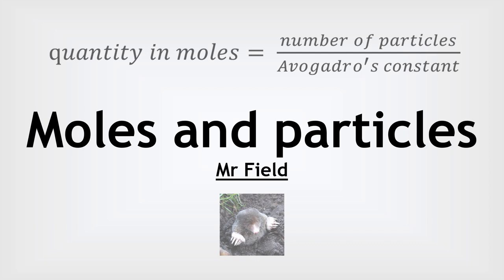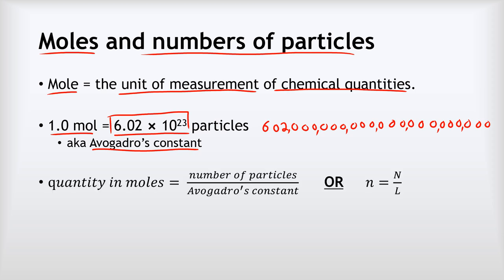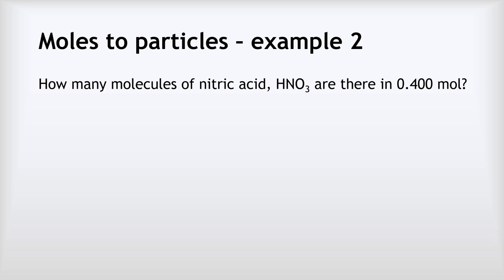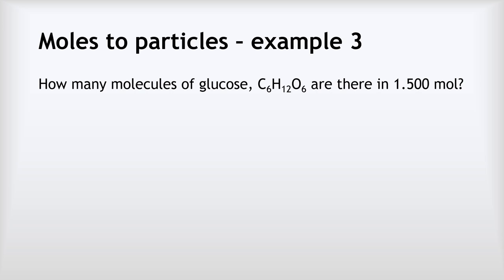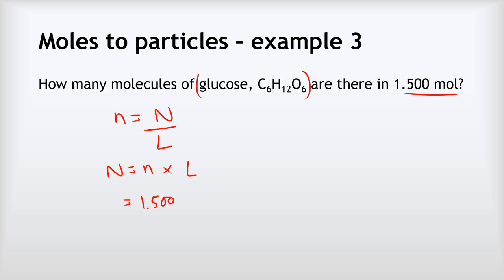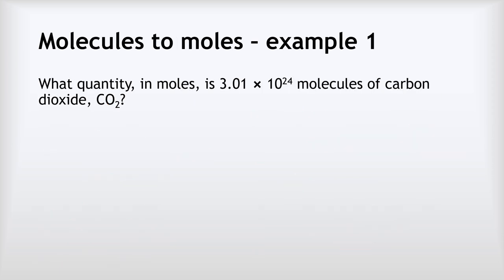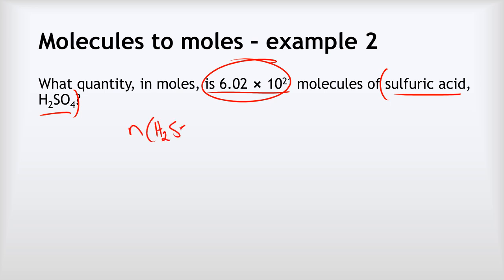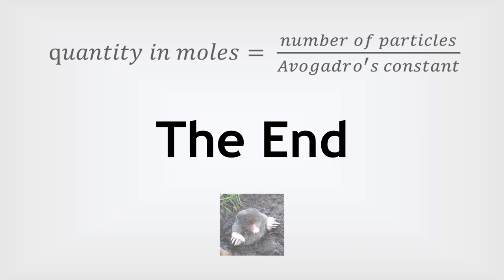GCSE Chemistry 27 - Moles and particles (Higher Tier)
This video covers:
 - Calculating numbers of molecules from a quantity in moles.
 - Calculating numbers of atoms from a quantity in moles.
 - Calculating numbers of particles from a quantity in moles.